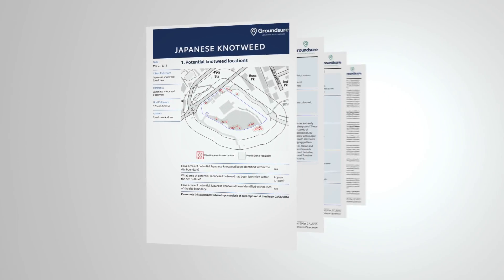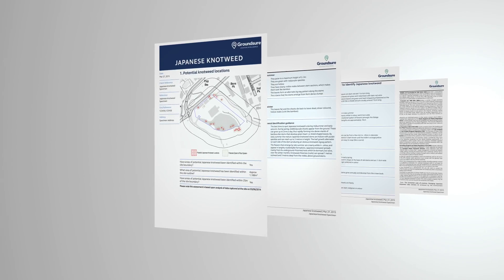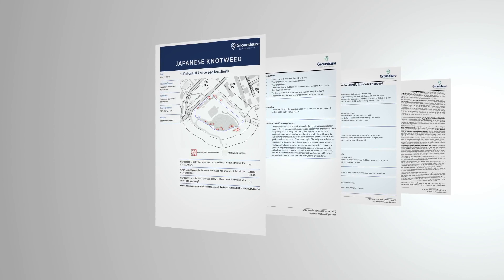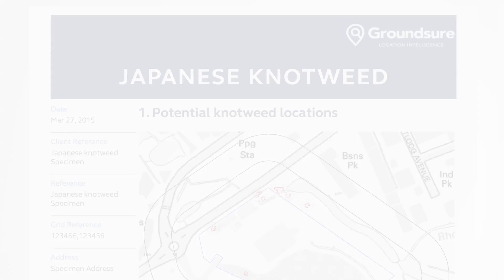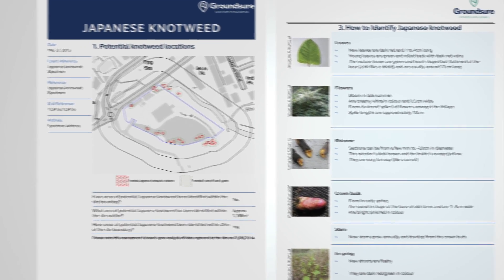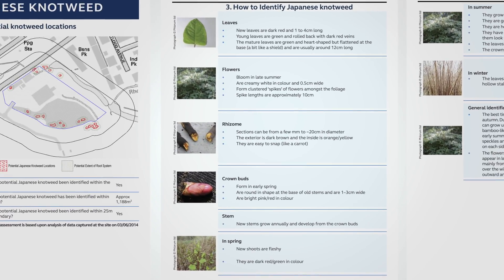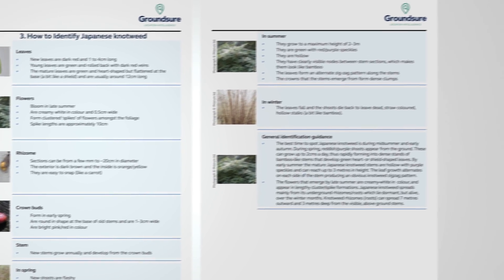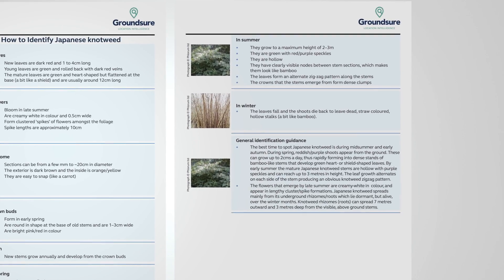Japanese Knotweed Treatment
If you have, or if you are worried that you might have, Japanese Knotweed on your property, then this video will be of great interest to you. Phlorum's Dr. Paul Beckett clearly explains the real risks that Japanese Knotweed poses and outlines the various treatment methods available. If you would like further information regarding Japanese Knotweed treatment, please see this